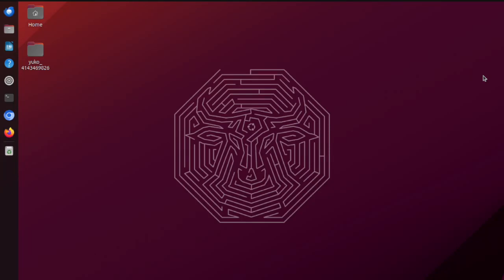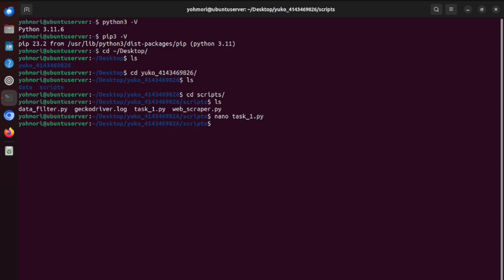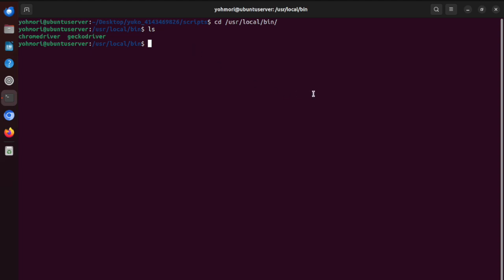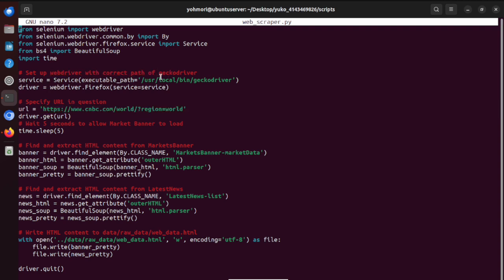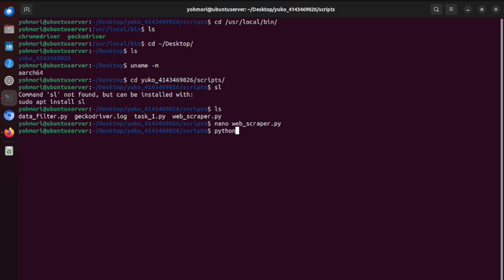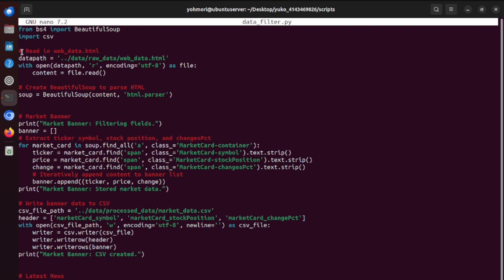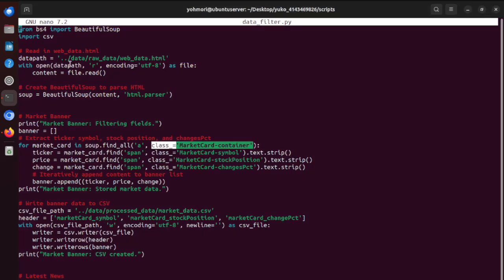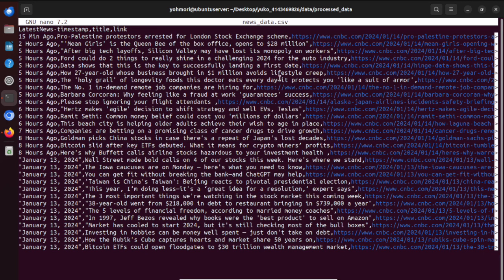Lab 1 Video Demo